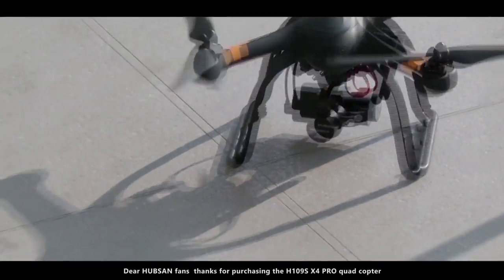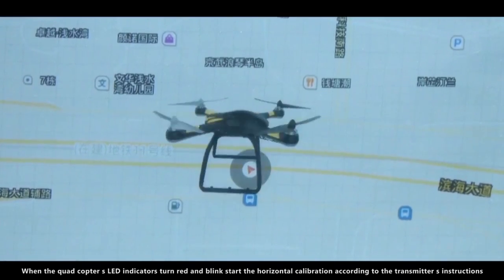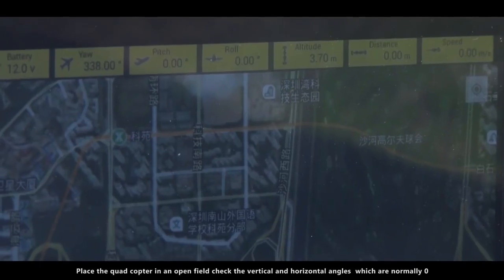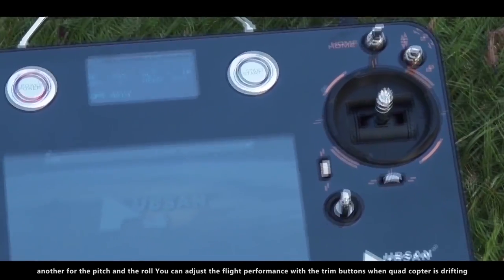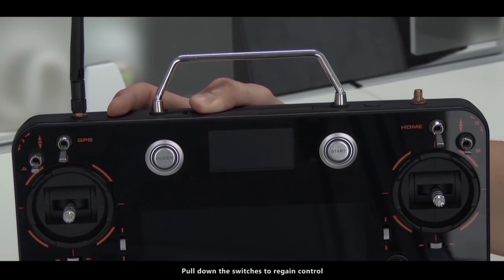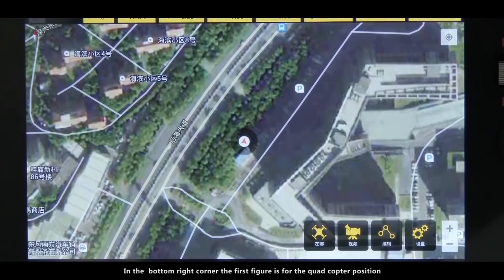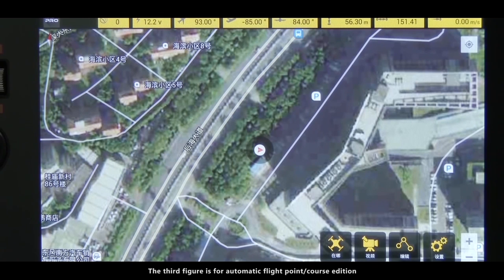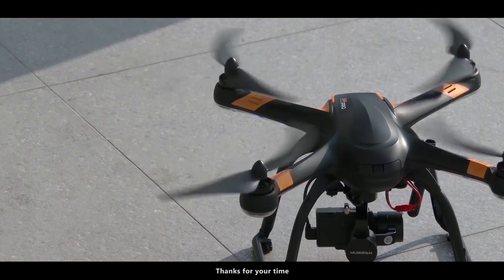H109S Quick Start Guide (High Edition)